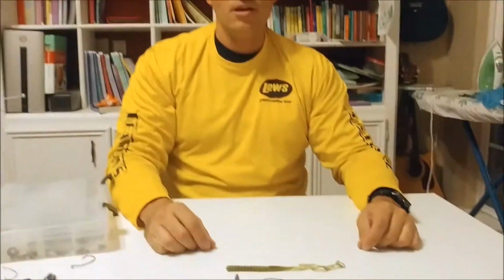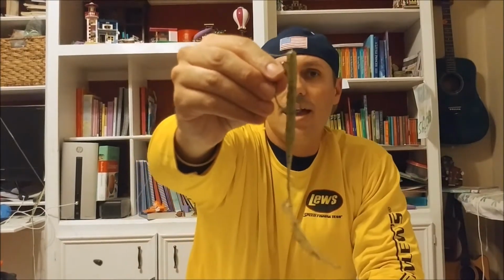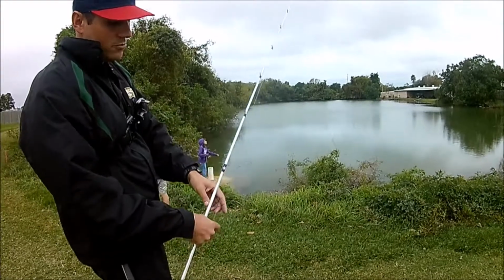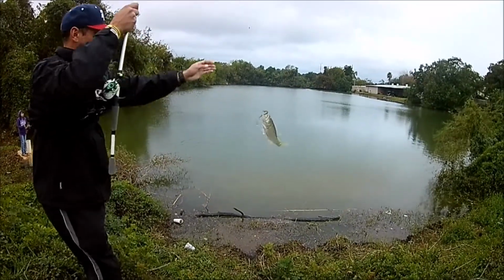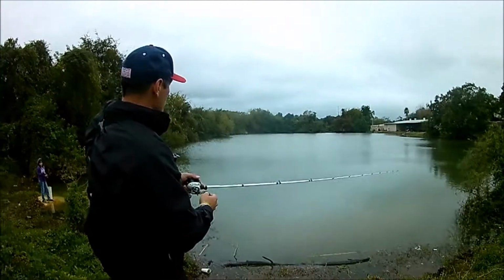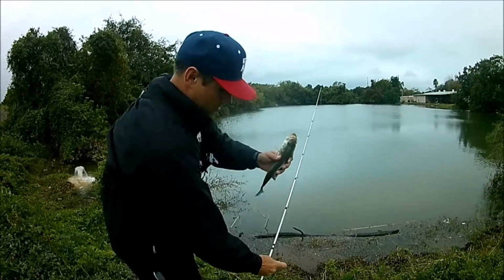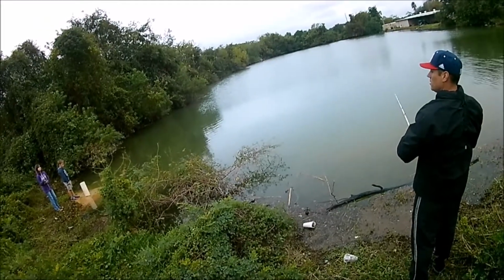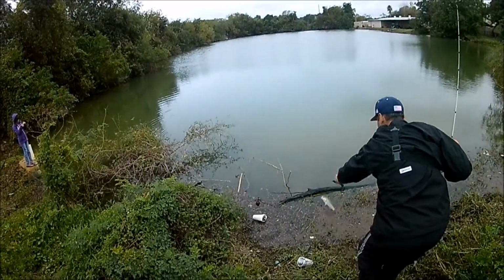TX Rig Training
Video for 2 Hearts 4H Sport Fishing Club. How to Rig and Fish a Texas Rigged Worm.